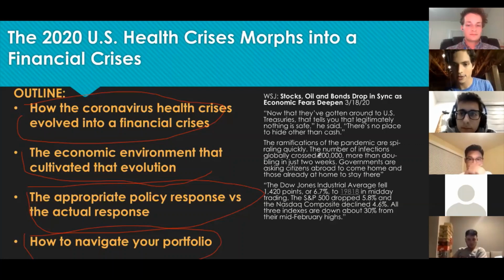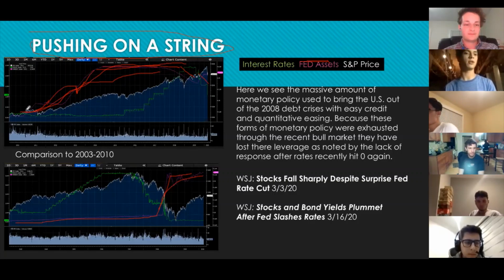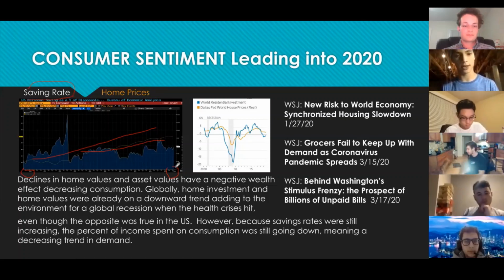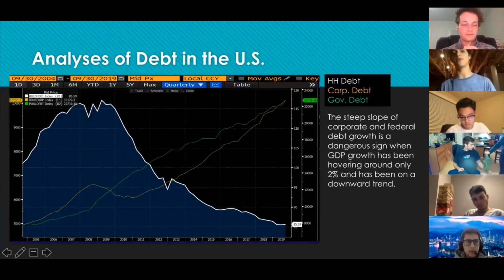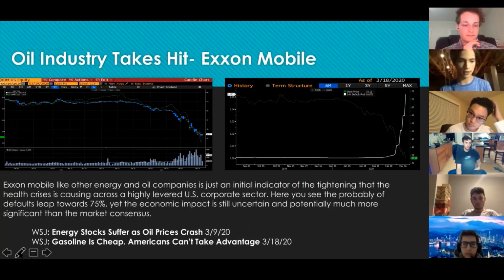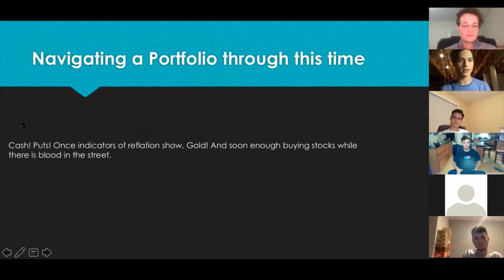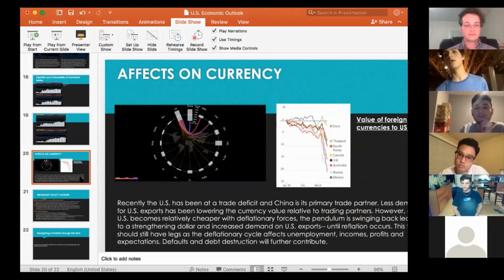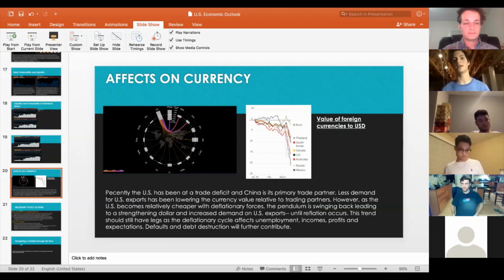US Economic Outlook in wake of the coronavirus - QFC 3/23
Great job to our Chief Economist Chris Sanchez!